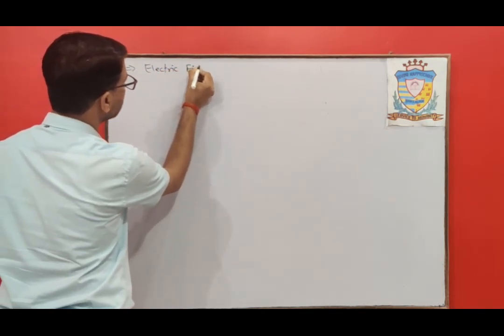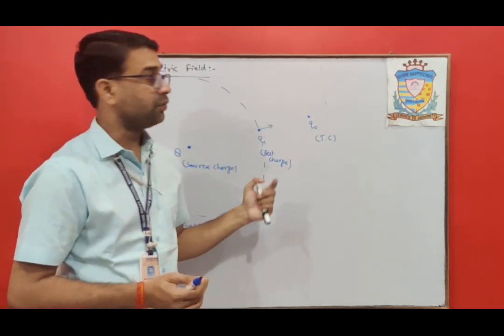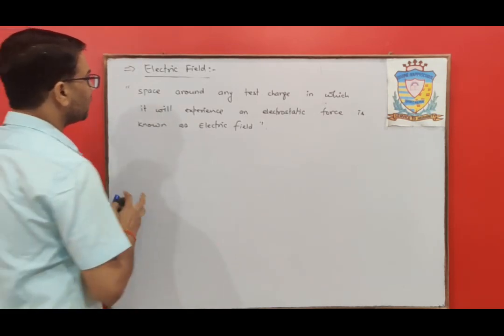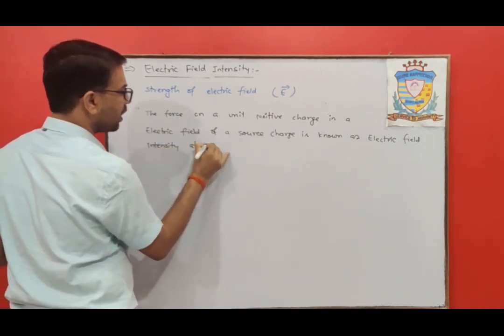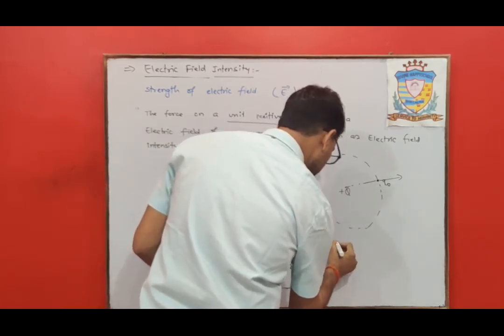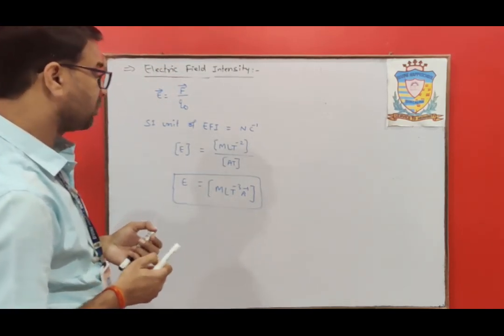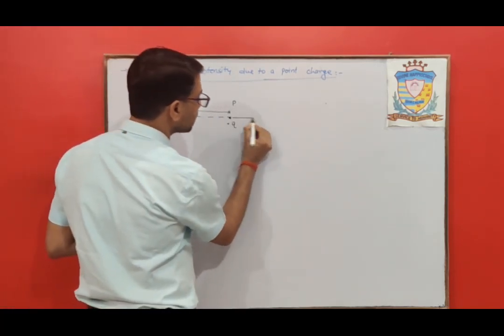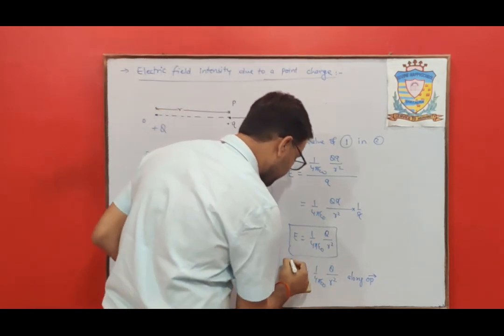Class 12 physics Electric charge and field part 7